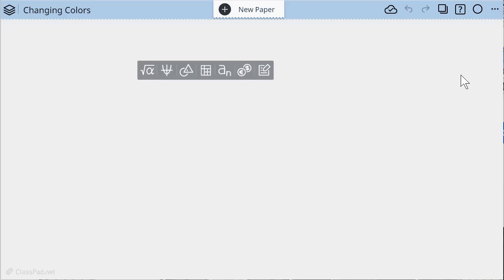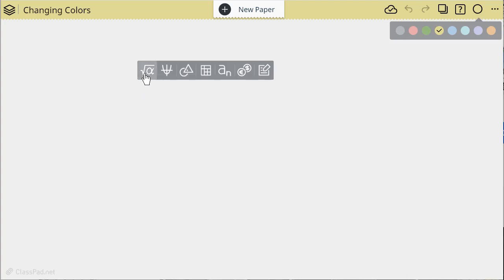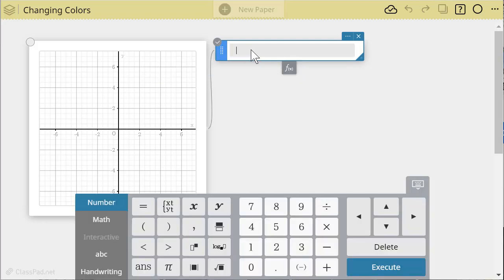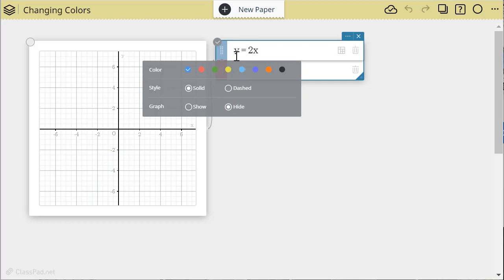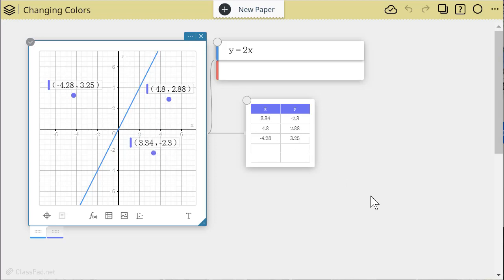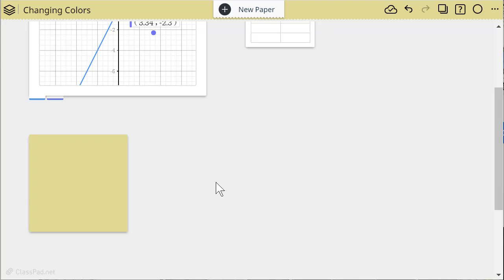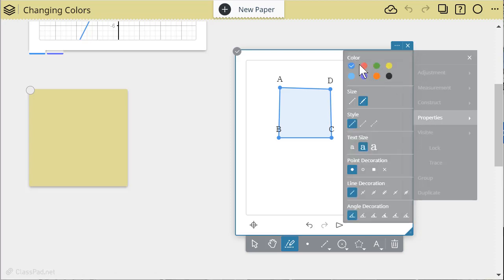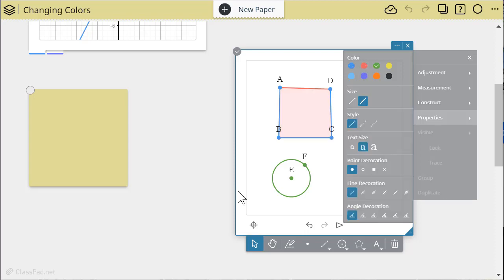Changing Colors in Graphs, Geometry, Text and Banners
Learn how to change the color of the overall paper banner, in the text stickies, in graphing (both graphing of equations and plotting points), and also in geometry. The ability to change colors makes your visuals easier to differentiate and additionally allows you to coordinate directions and results.